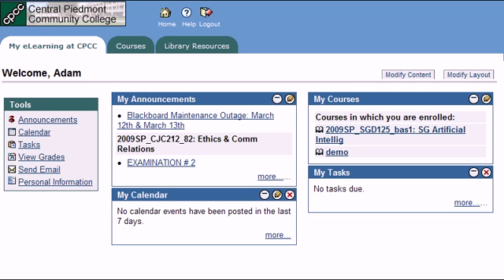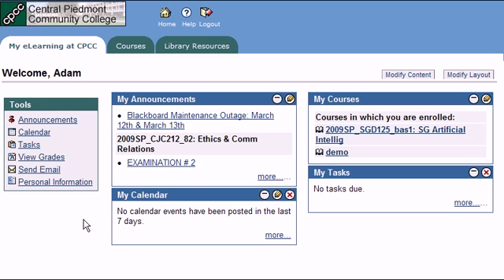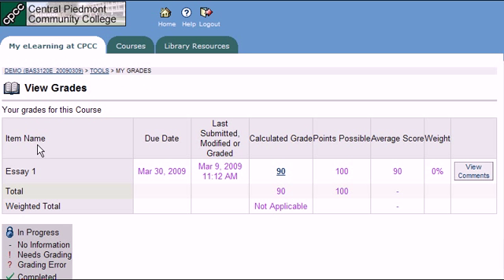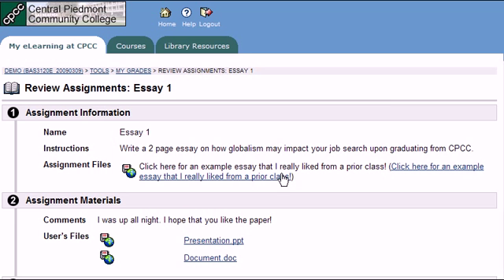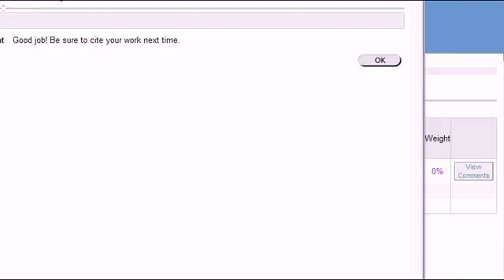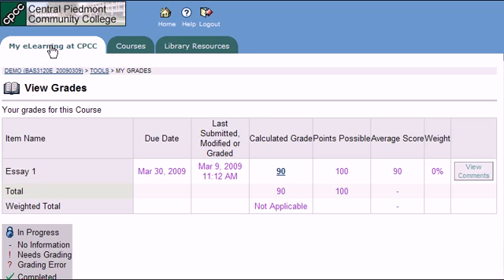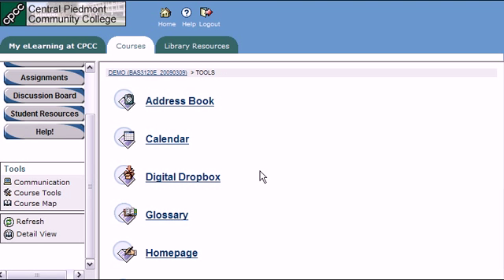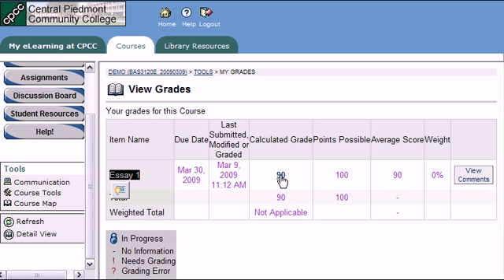How to check your grades online through Blackboard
This video will provide students with an overview on how to check their grades online through CPCC's Blackboard learning management system (LMS).